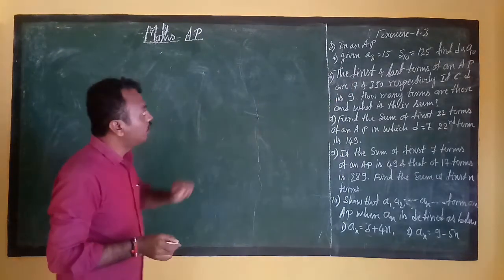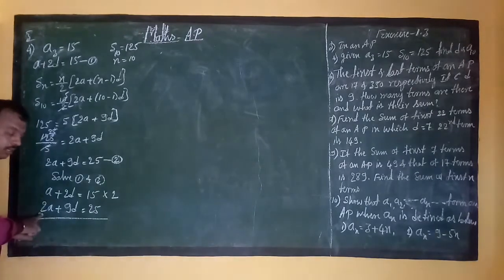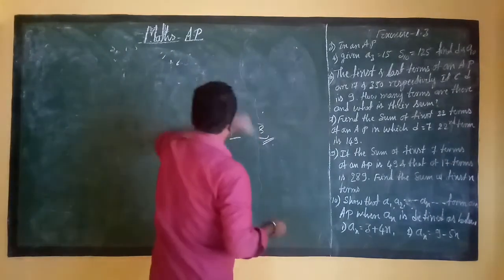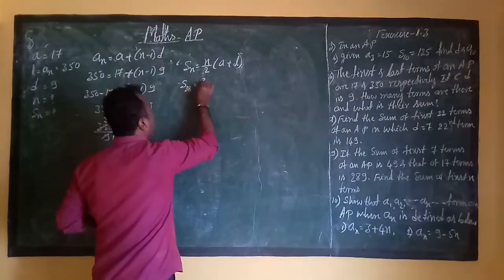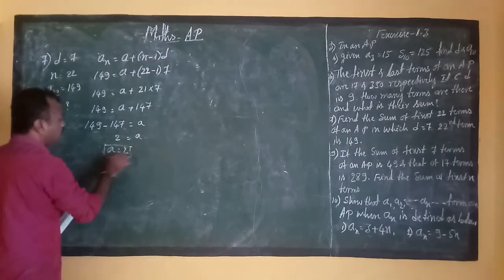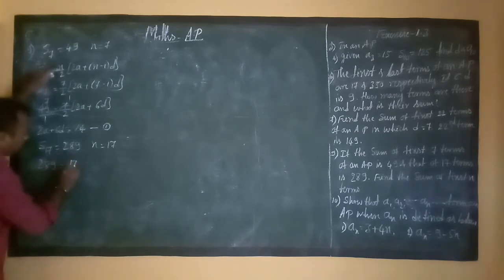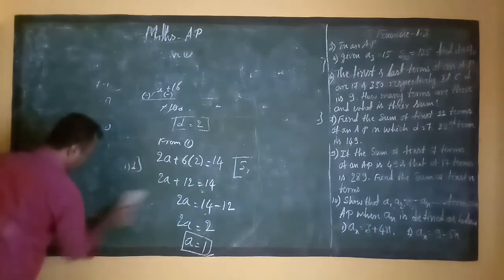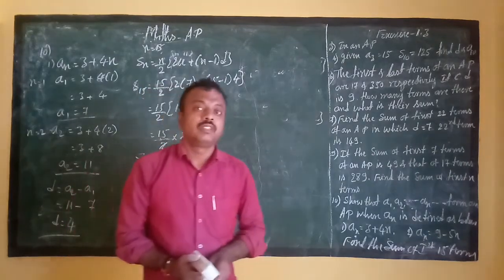10th Maths AP (part-9) class by Halaswamy MS